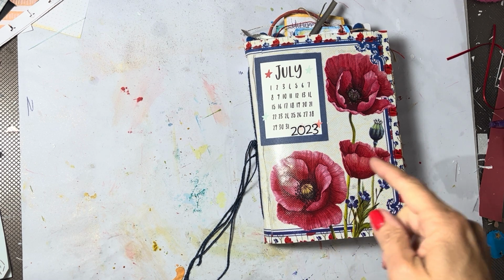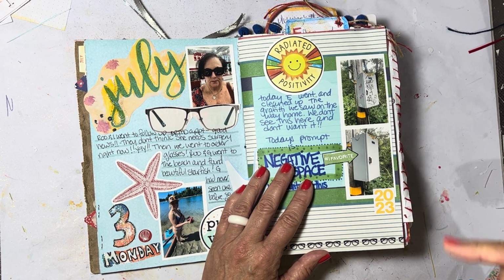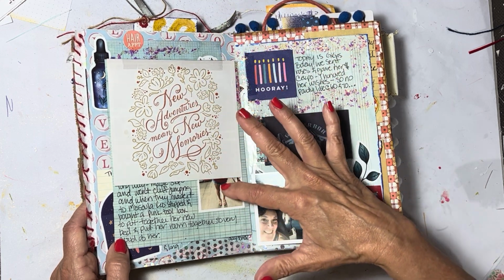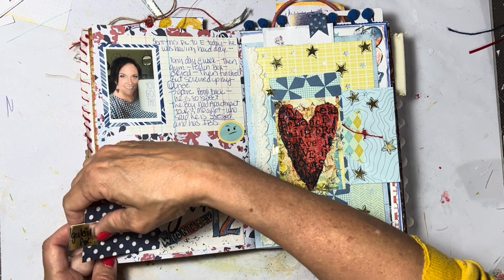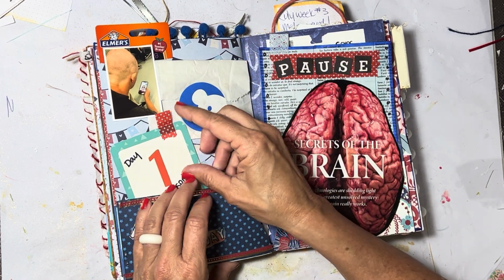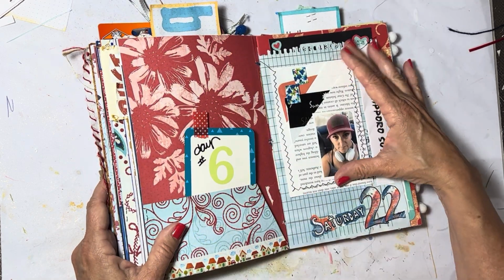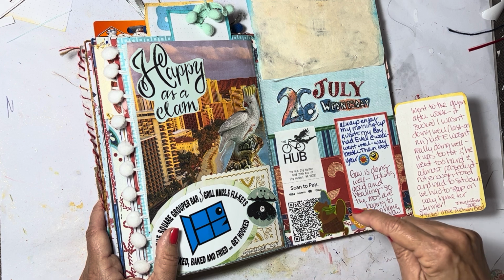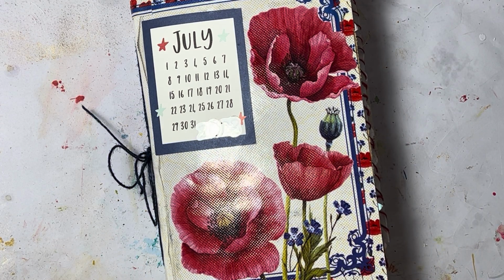Junk Journal July - flip through in my creative daily journal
Hi friends !! The Summer went so quickly ! It’s fun to look back over the days and reminisce in the memories … big and small! Come hang out as I flip through my month and also the daily prompts from junkjournaljuly

Cropodile Big Bite

Mod podge mega sparkle
Stapleless stapler
Frixion erasable markers
Embossing heat gun ** not my exact same one - but closest i could find
Double sided tape
Mental Health stickers
Sprocket photo paper
Cannon Selphy printer
Cannon Selphy ink / paper refills

Double sided tape.